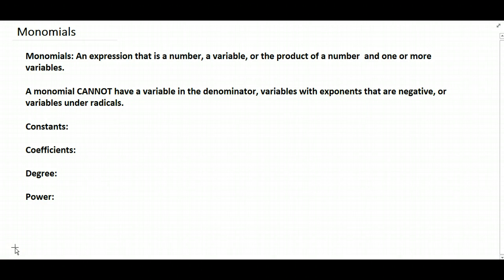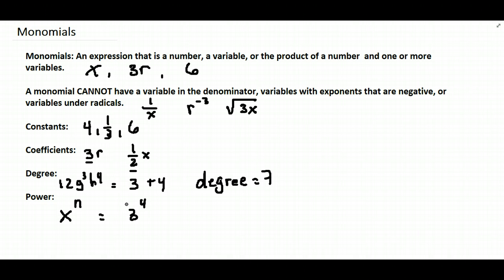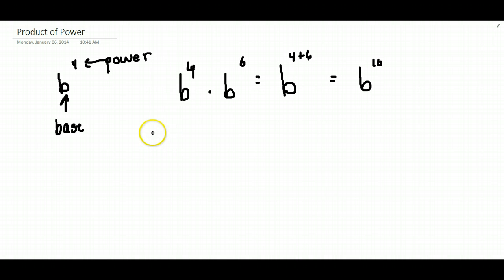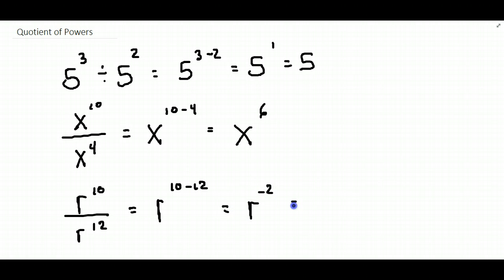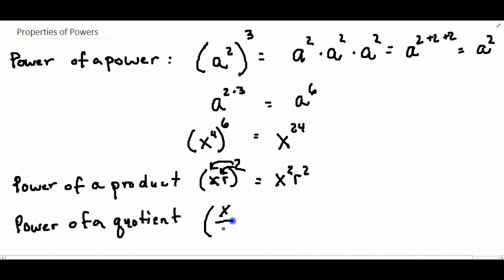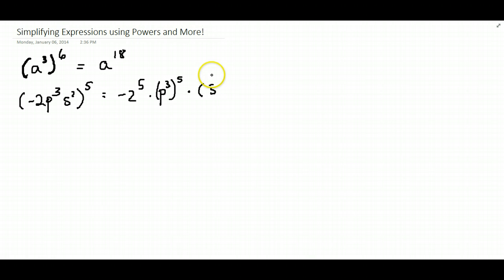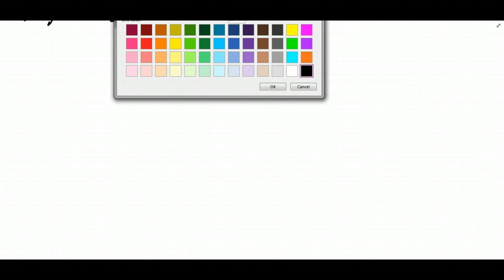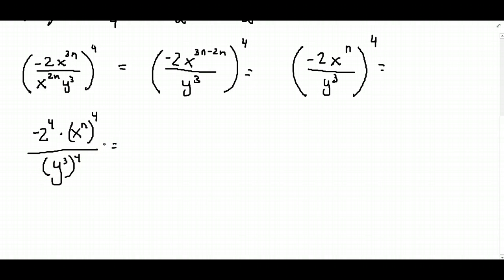Monomials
Monomials Alg. 2